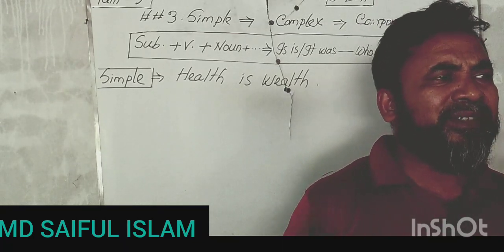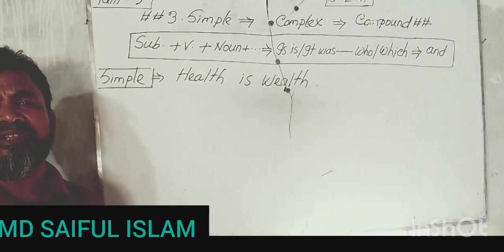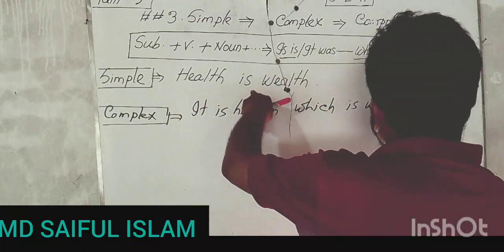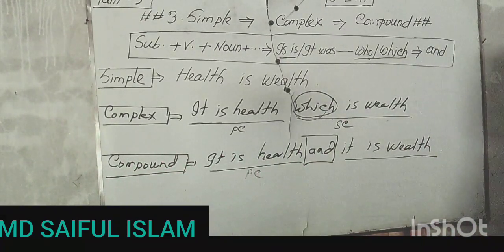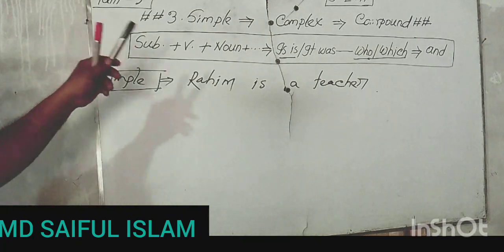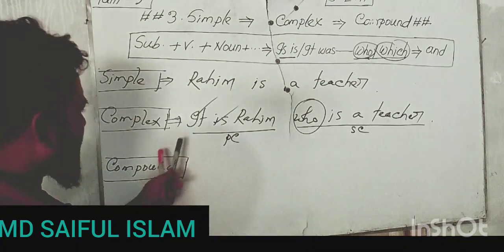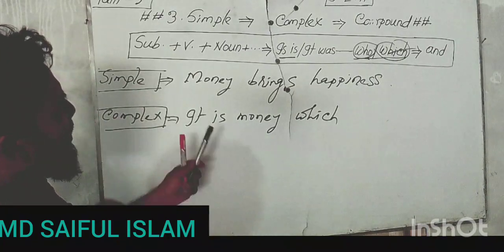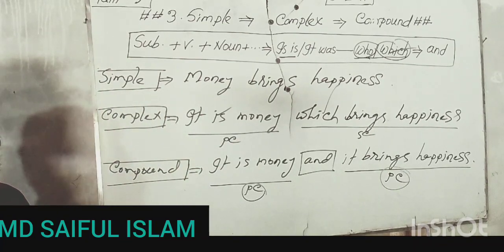#Changing Sentence(Part-3)#Simple=complex=compound #Episode-7@@%saiful's english academy#@